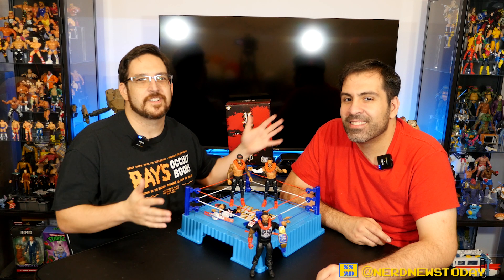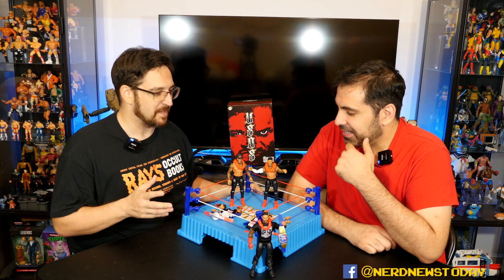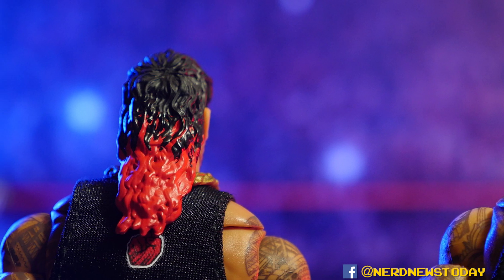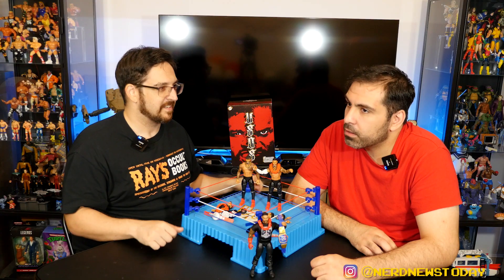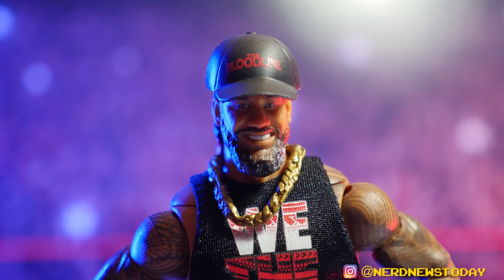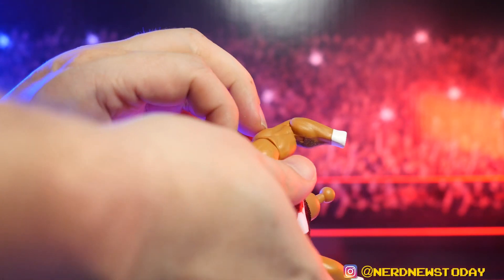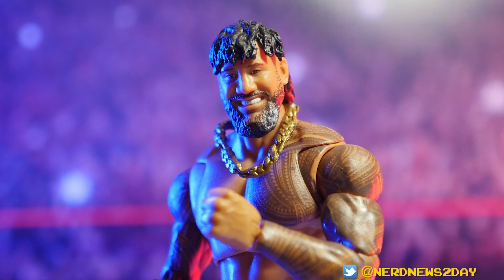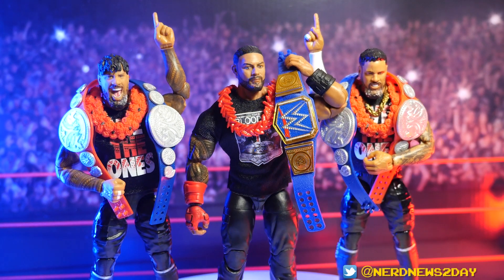"Bloodline" Jimmy & Jey Uso WWE Ultimate Edition Figure Review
They the twos, and we the ones! Check out our review of Mattel's WWE Bloodline Ultimate Edition two-pack of the Usos! This is the debut of Jimmy and Jey in the Ultimate line, and it's making us feel Ucey! Watch the review to see why you need this tag team in your wrestling figure collection.

Pick up the WWE Ultimate Edition Bloodline Jimmy & Jey Uso two-pack from Ringside Collectibles here while it's available